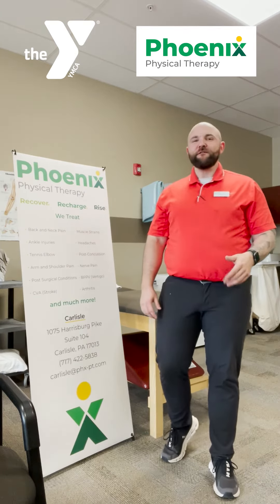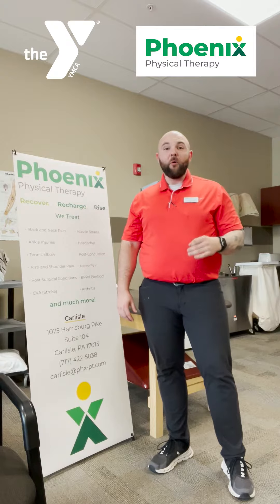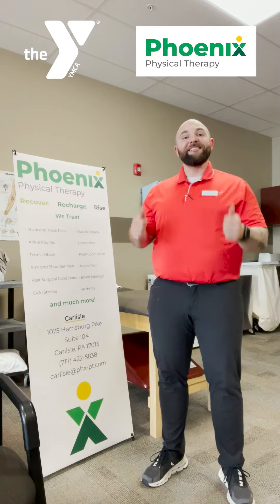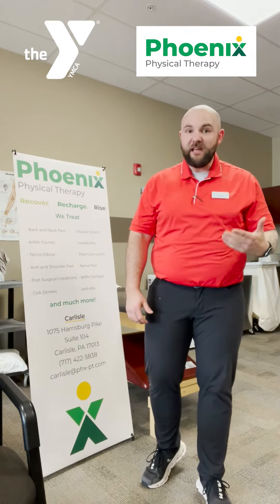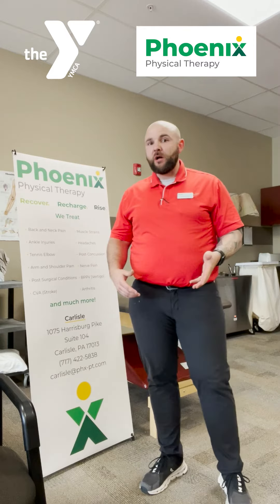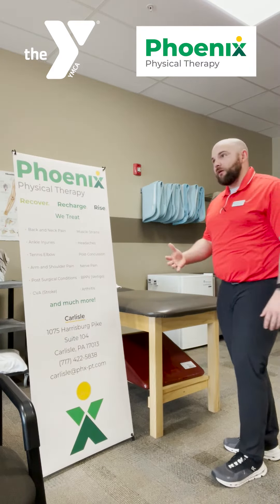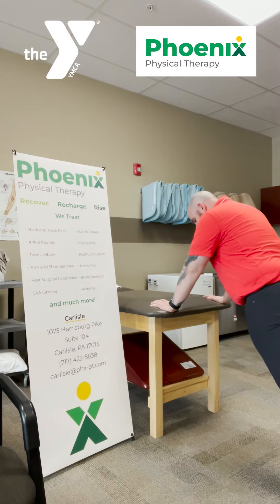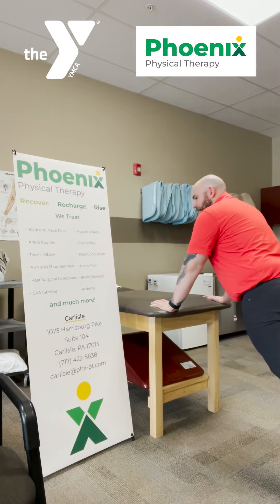Workout Tip Wednesday - Lower Back Flexilbility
Alex from Phoenix Physical Therapy talks about ways to increase backward and lateral flexibility in your back in this edition of Workout Tip Wednesday. Check it out!